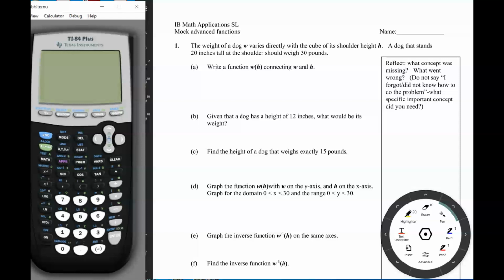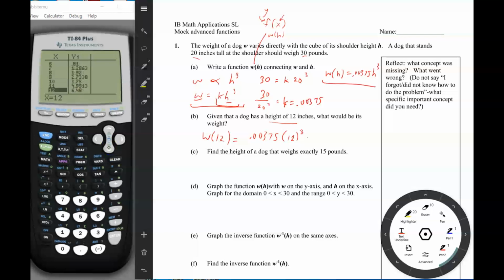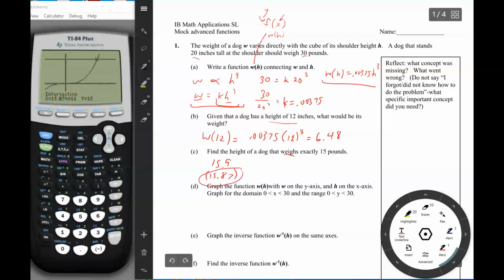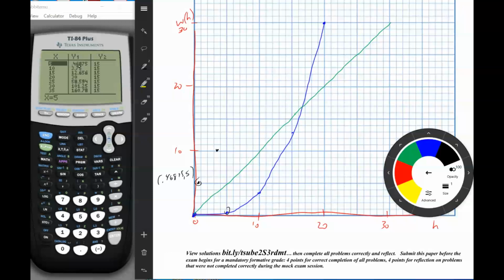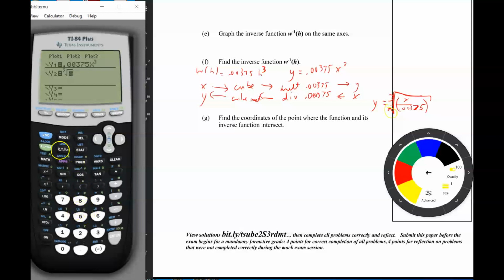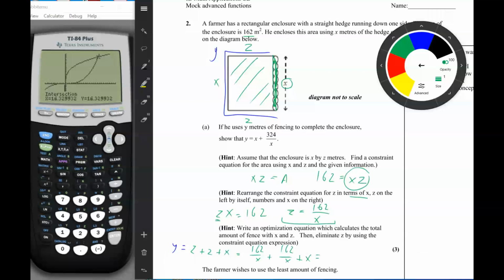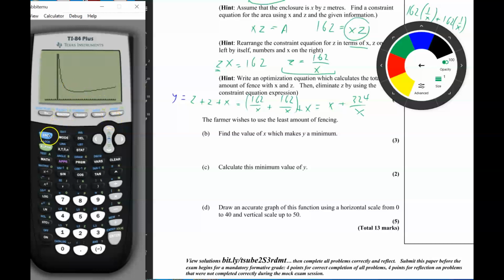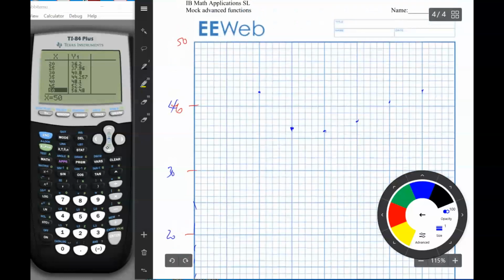MAISL adv functions review solution